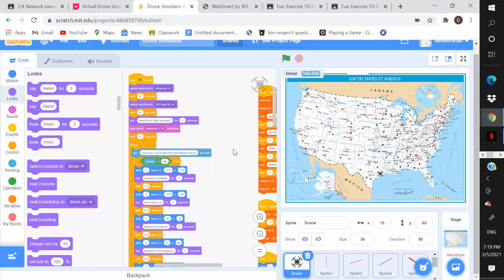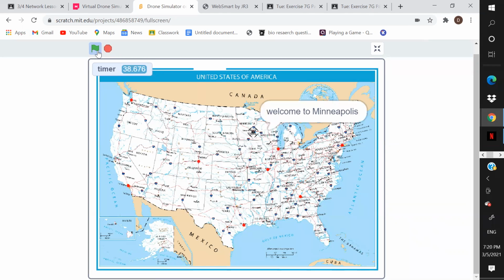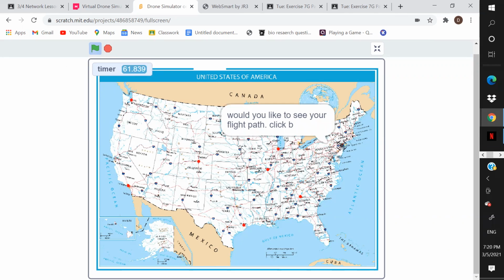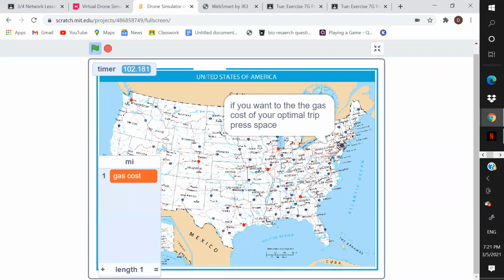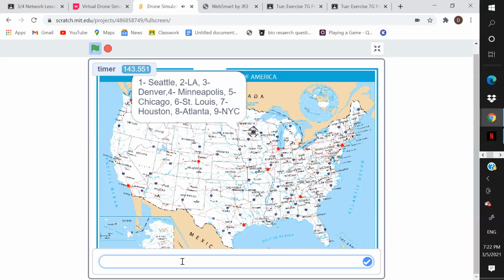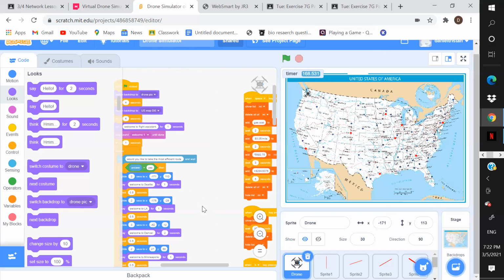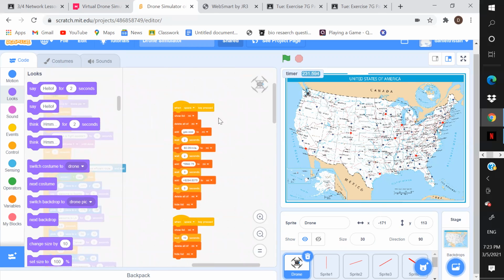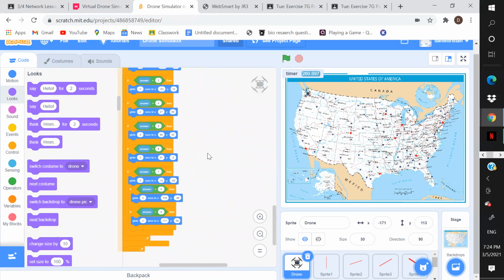drone simulation uptated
this is a drone simulation project super fun to do on your free time i am from sci-tech prepatory,  and i am in engineering design  and problem solving this is a problem that was given to us to solve. what is the cheapest and shorted way throw all the city so i did it please if any of you have a better idea put it in the comments below.